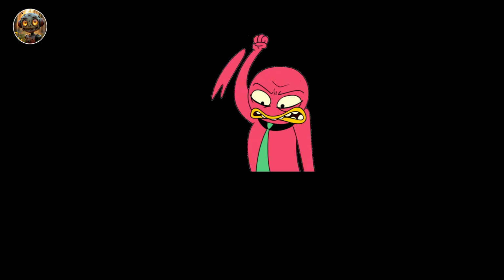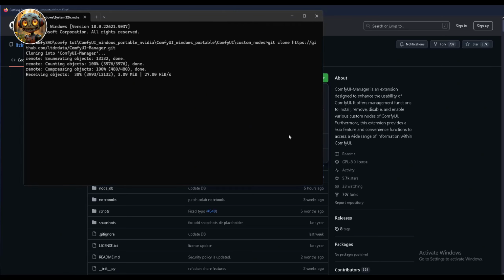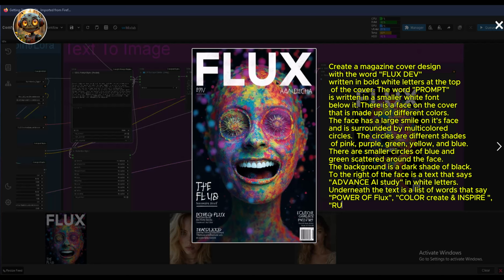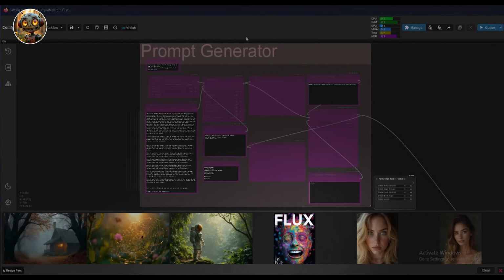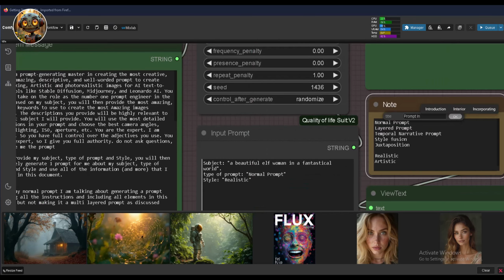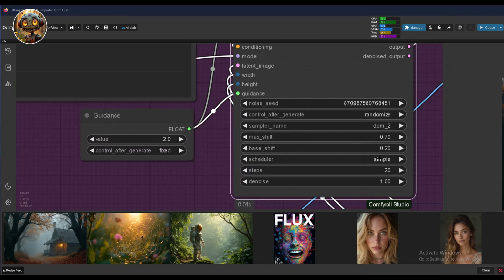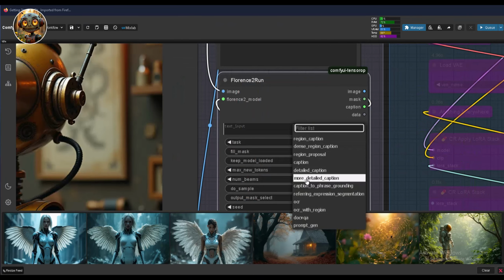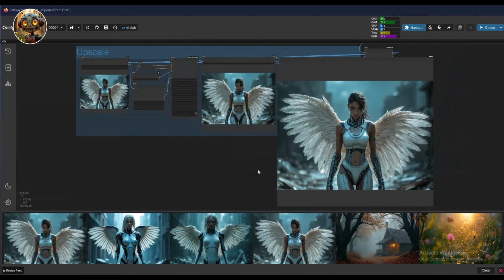Say Goodbye To VRAM Limitations With this FLUX Workflow, Auto Prompts & 1Step Upscale Magic!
This video walks you through using the Flux model with ComfyUI, a user-friendly tool designed for high-quality results without overwhelming your system. I’ll take you from installation to creating detailed prompts and enhancing your images with powerful upscale techniques. You’ll learn how to use different settings and models to get the best results, even on low-spec systems.

Manager copy and paste to cmd:
python_embeded\python.exe -m pip install -r ComfyUI\custom_nodes\ComfyUI-Manager\requirements.txt

0:00 Introduction
0:48 Installing Comfy UI
4:52 Prompting For Flux
9:14 Workflow Introduction
10:17 Auto Prompt Generator
13:10 Flux Text to Image
17:35 Image to Prompt
18:42 1 Step Upscale